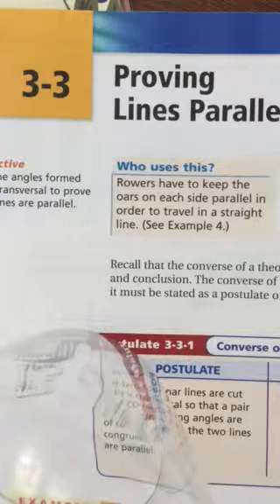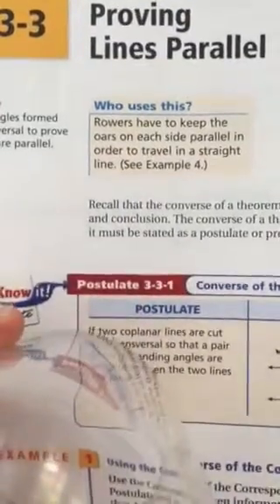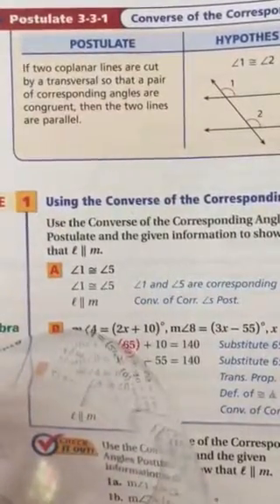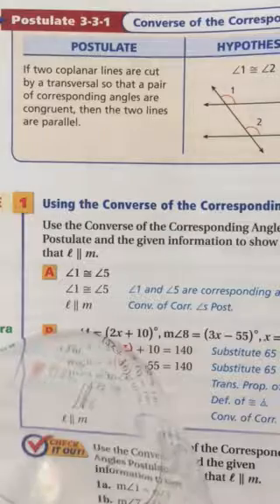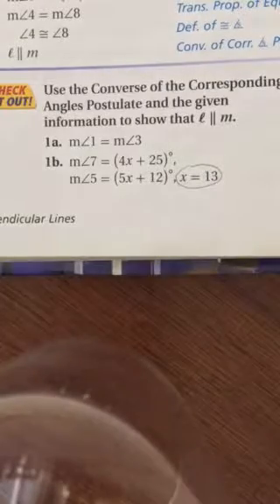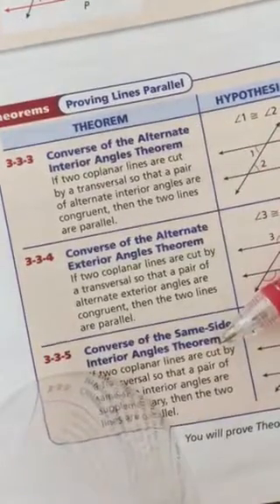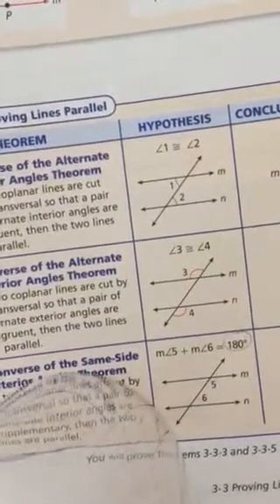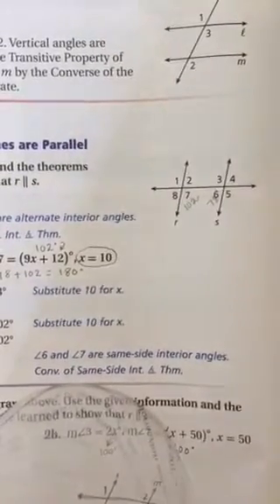Geometry L. 3-3